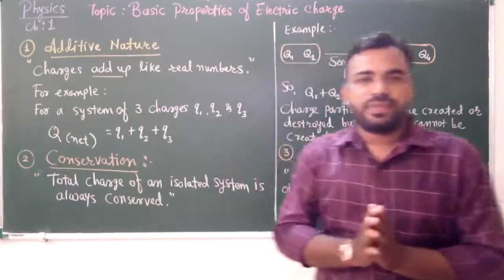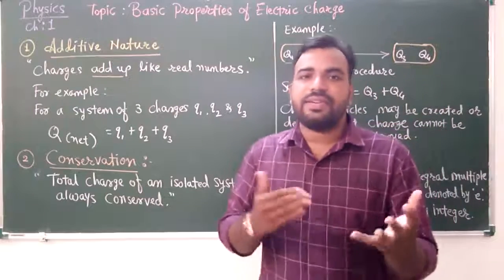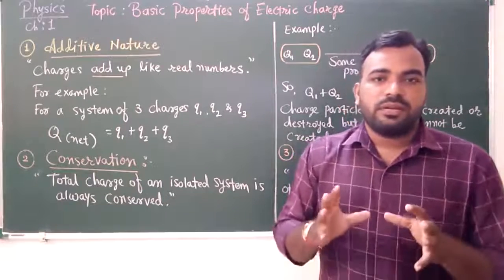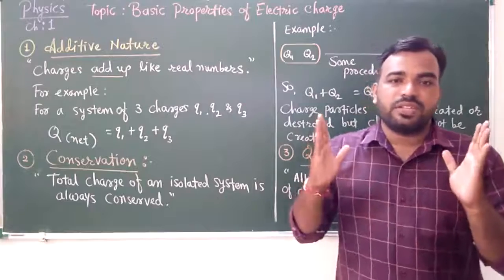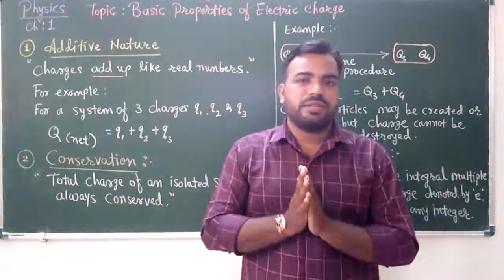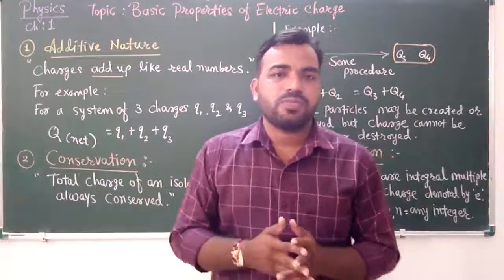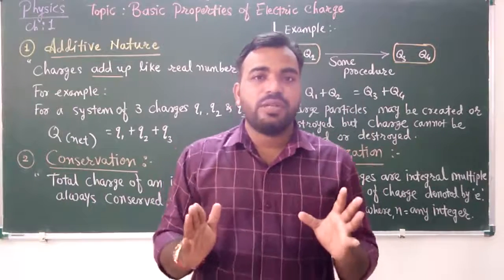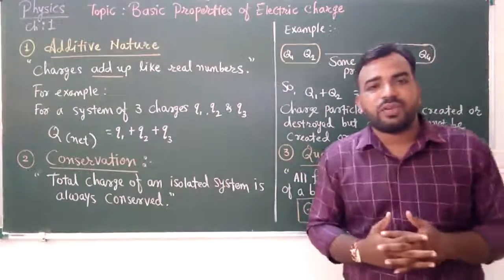Basic properties of electric charge